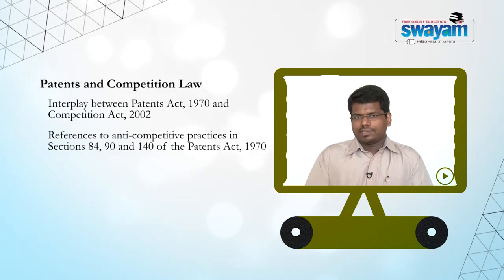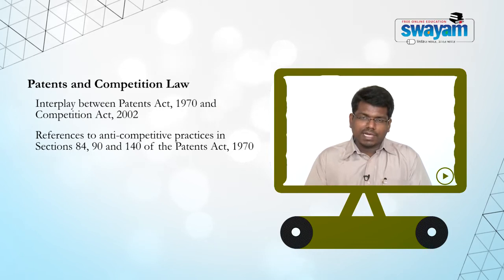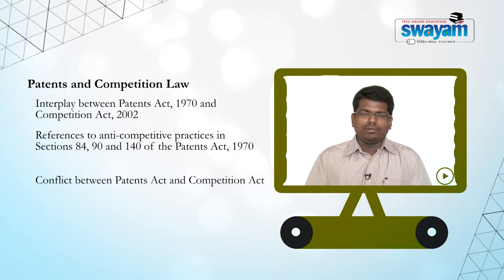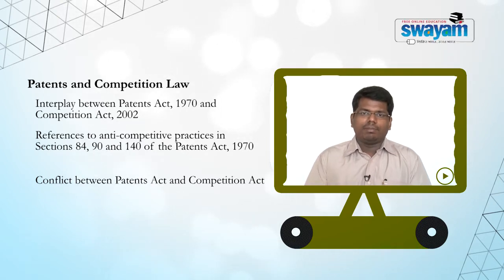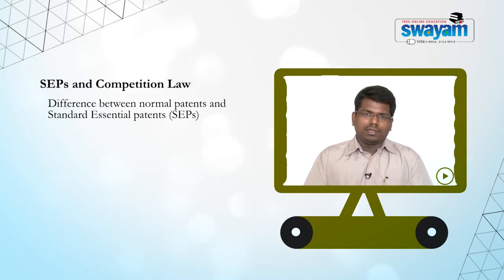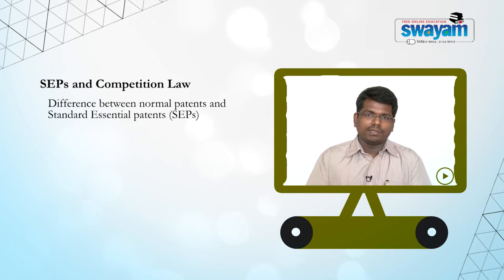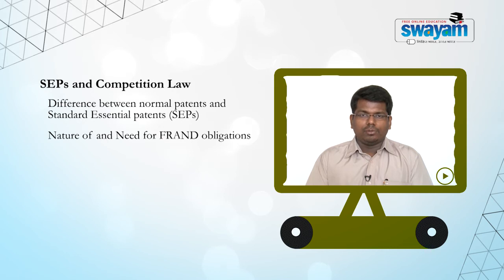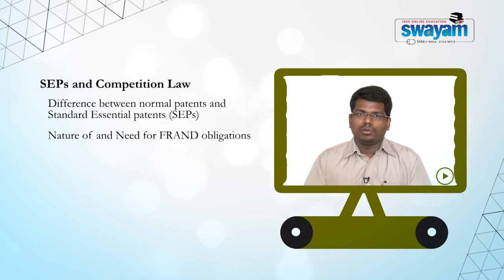Sai Deepak comp law and intellectual property Part 2